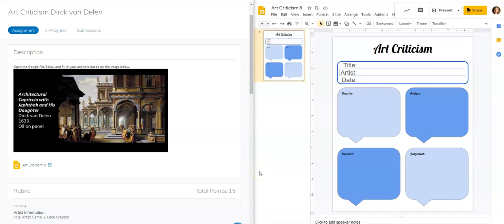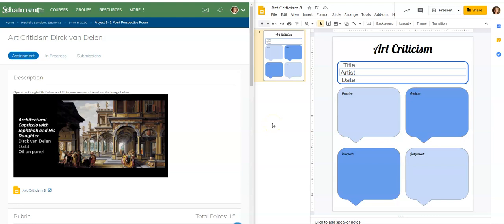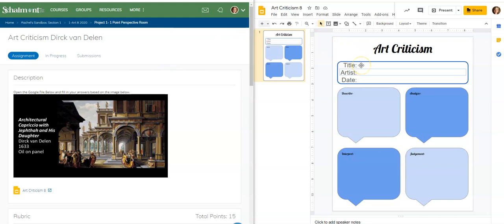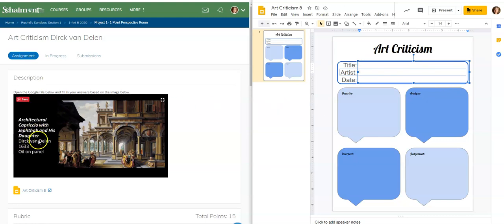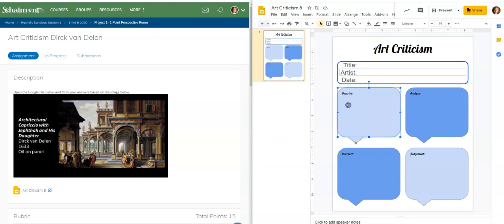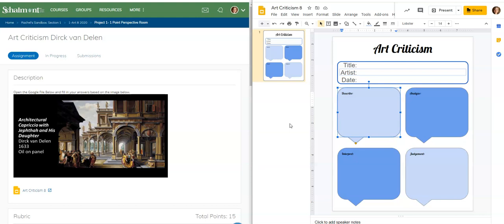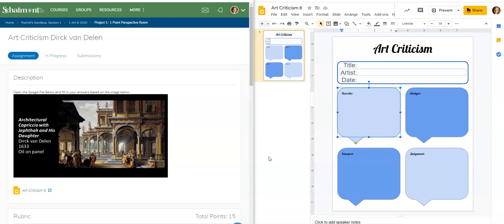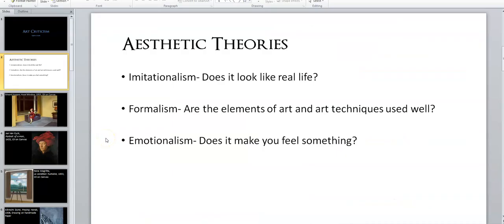Art Crit 8 1